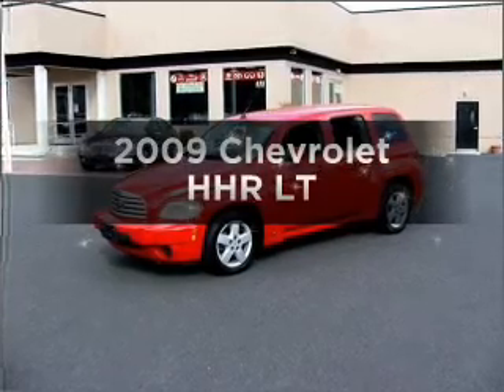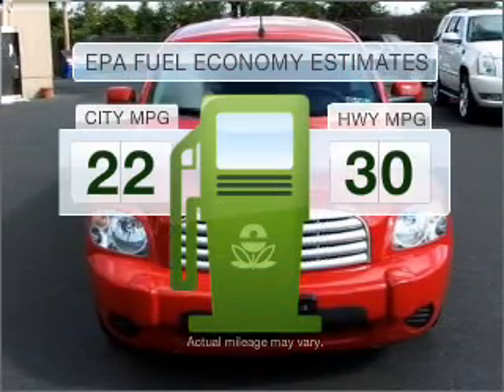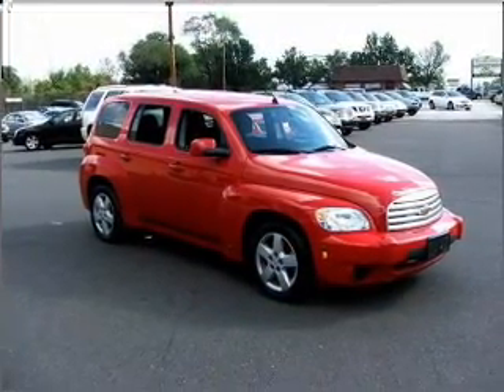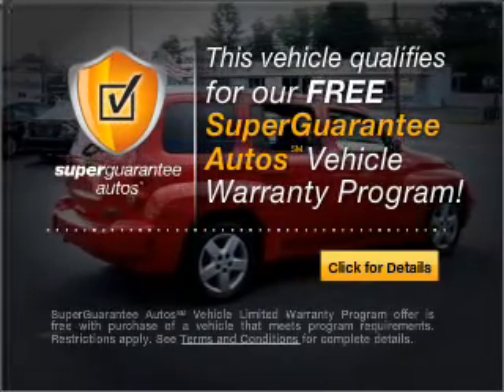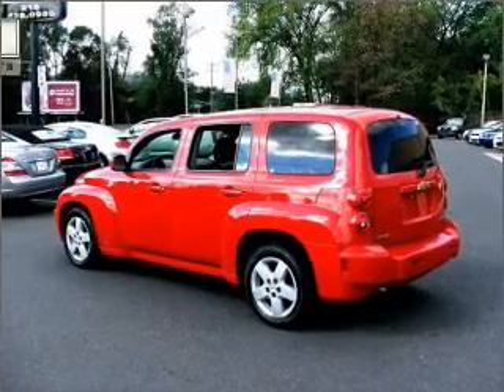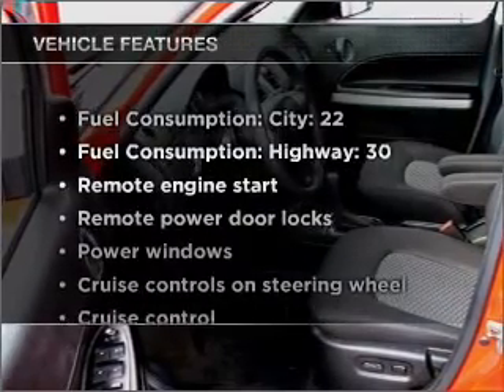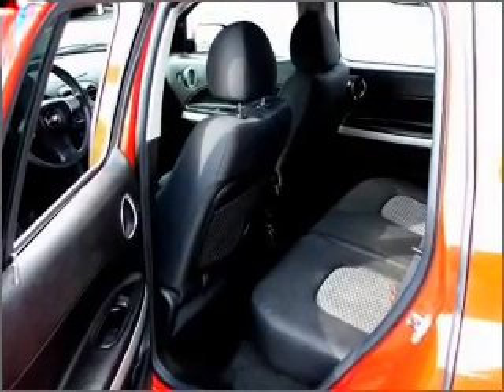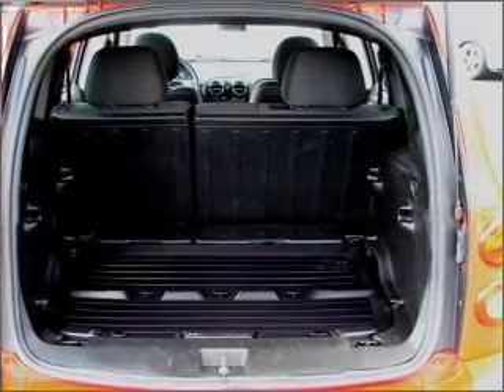2009 Chevrolet HHR - Fairless Hills PA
Year: 2009
Make: Chevrolet
Model: HHR
Trim: LT
Engine: 2.2 liter inline 4 cylinder 16 valve
Transmission:
Color: Red / Gray
Mileage: 46723
Address:
501 Lincoln Hwy